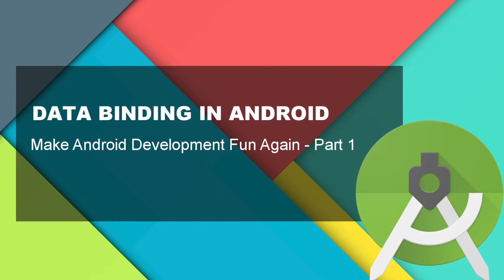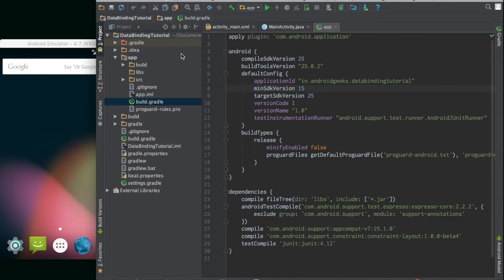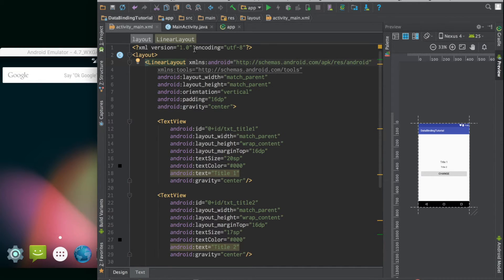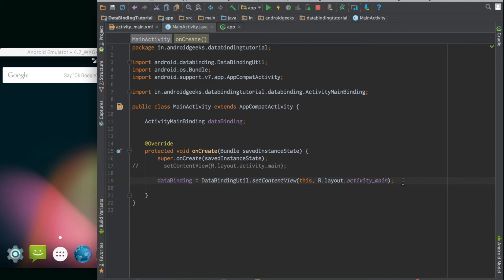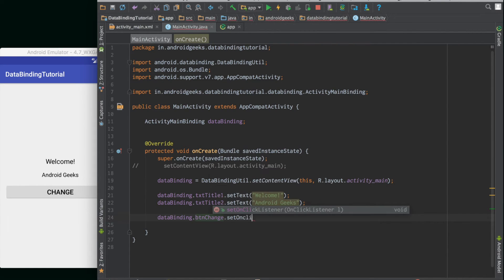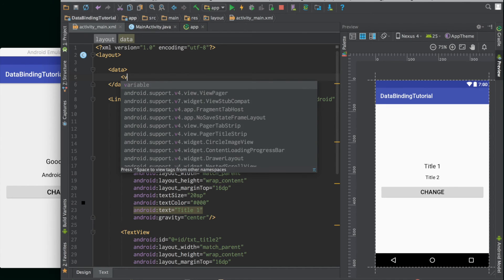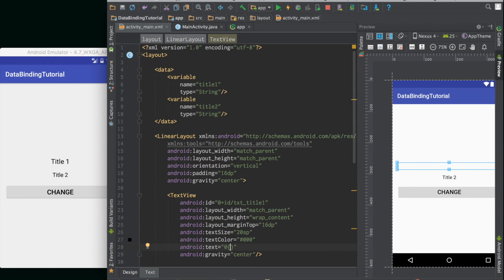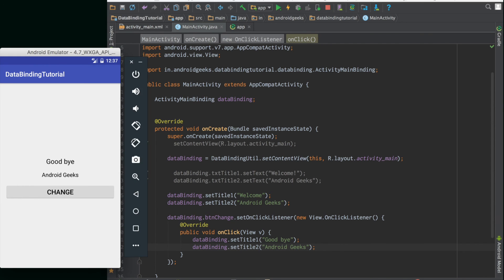Data binding in Android. Make Android development fun again - Part 1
In this video, we look at how to enable data binding in an Android app and wire your UI elements to data variables.
PS: This is my first video where I am recording the screen and my voice, I apologize for the background noises and the quality of the video. Please do leave your valuable feedback in the comment section on how I can improve future videos.